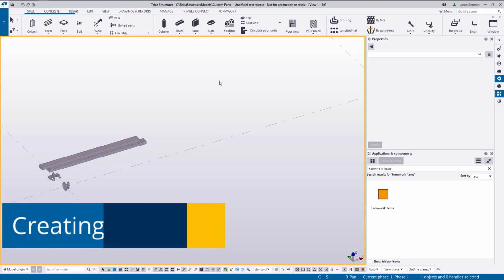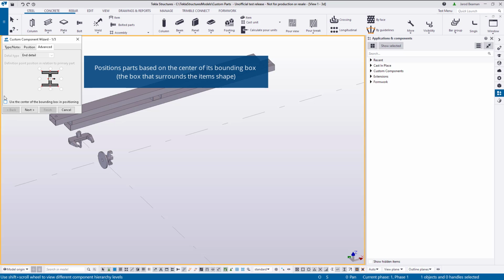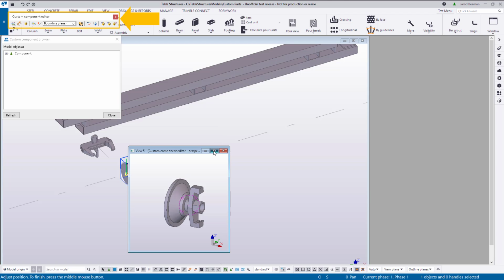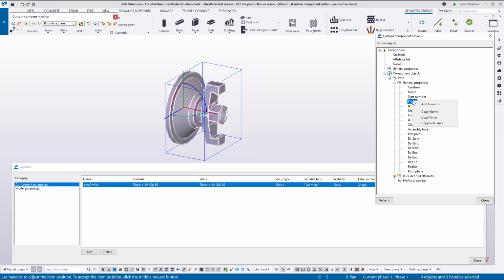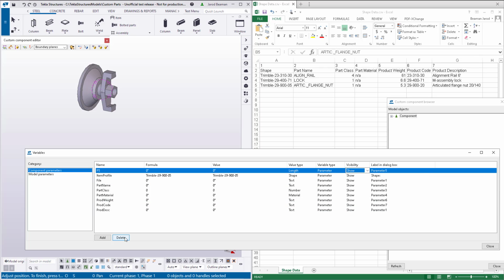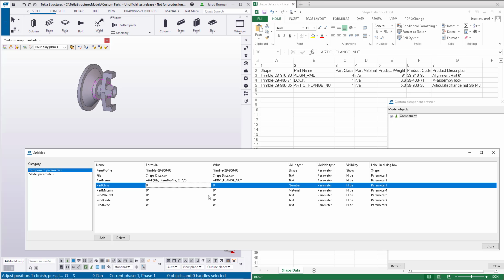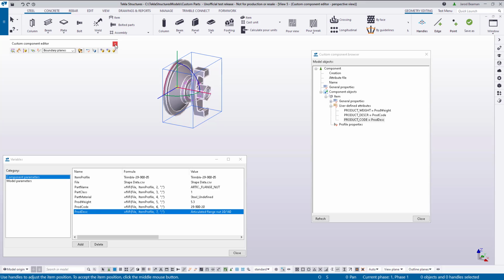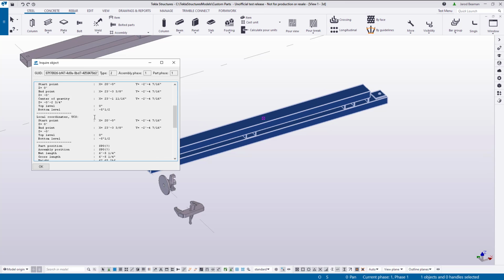Formwork Tutorials Part 3: Custom parts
Part 3: Custom components walks you through the steps of creating a custom part.  In this lesson, we’ll walk through creating a custom part that allows you to select different items to place and reference product data from an external file.  Also covered are the enhancements to ASCII reference functions for version 2021.